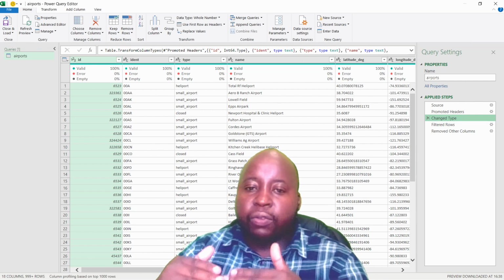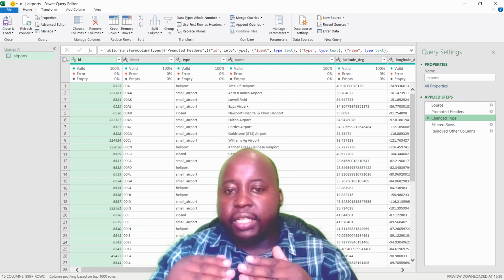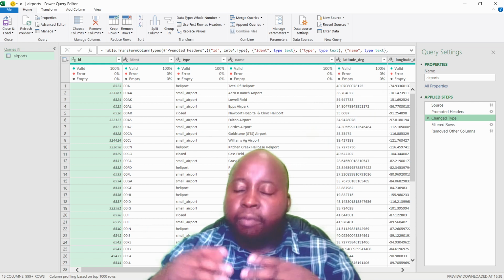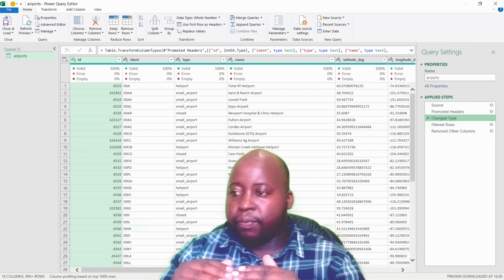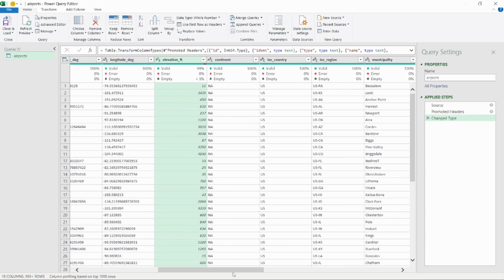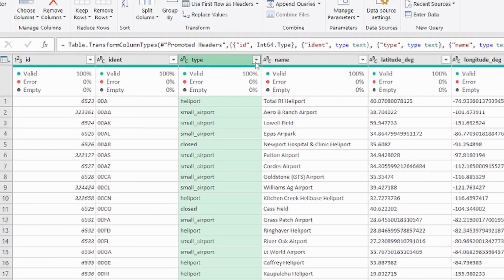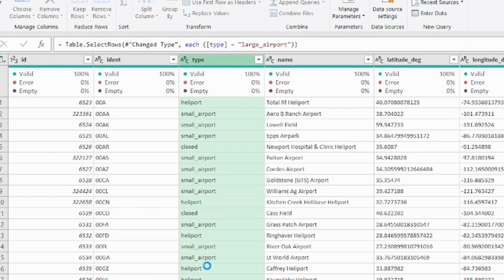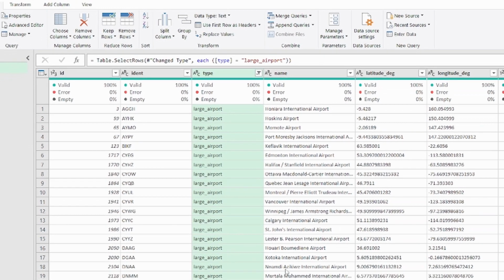Power Query Filter function